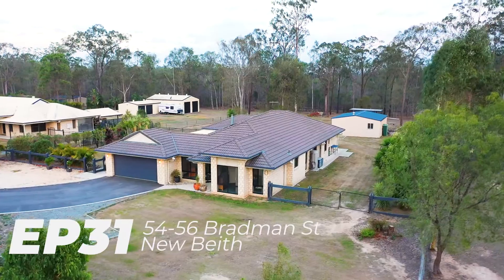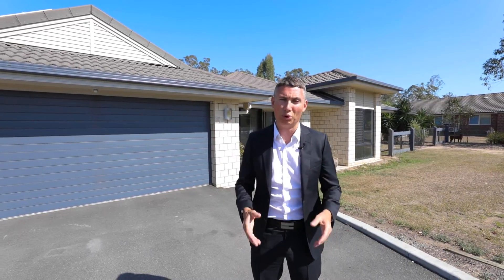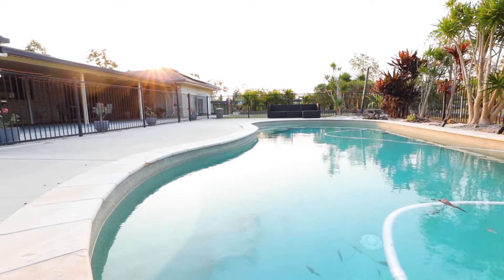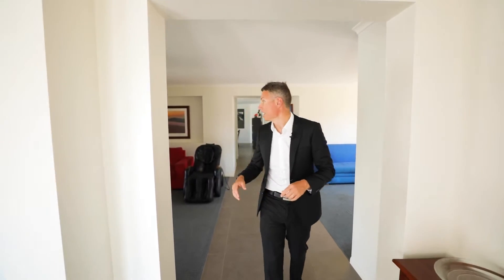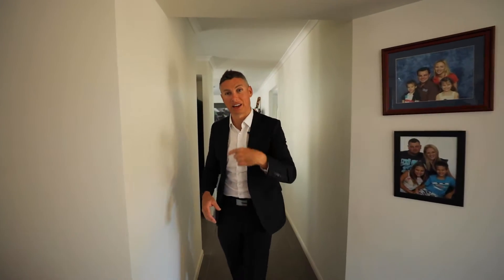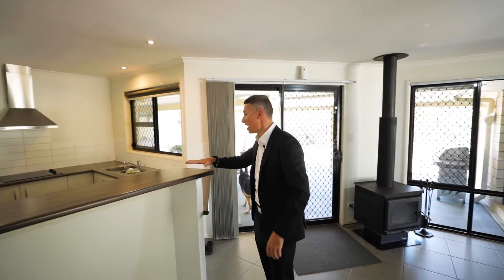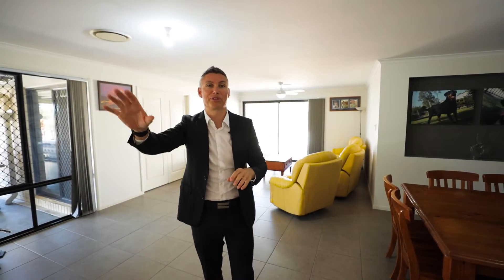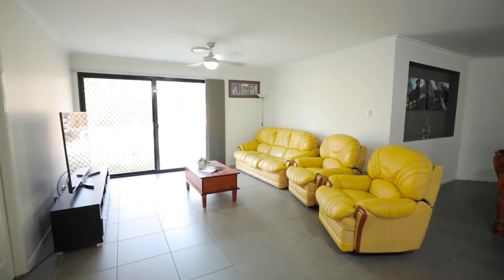The Just Listed Series Ep#31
Out and about in New Beith